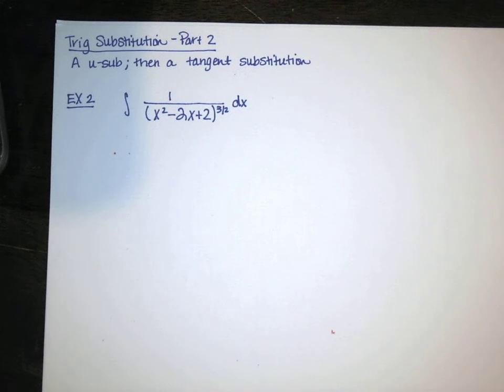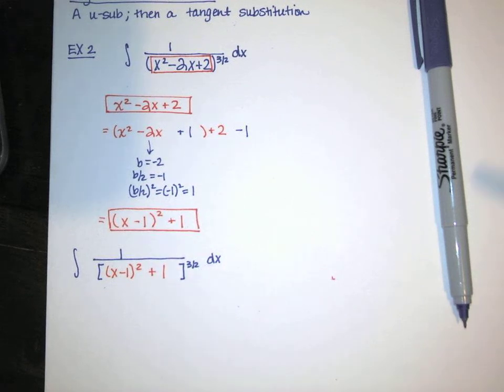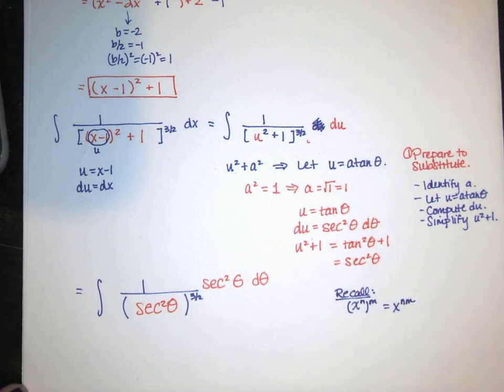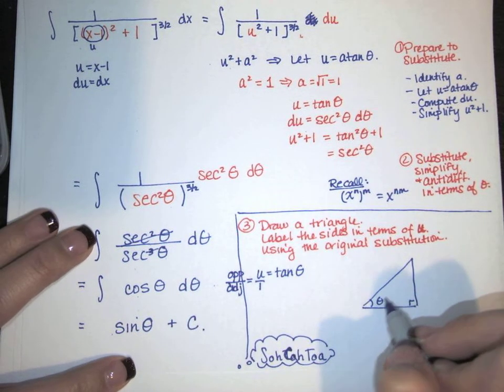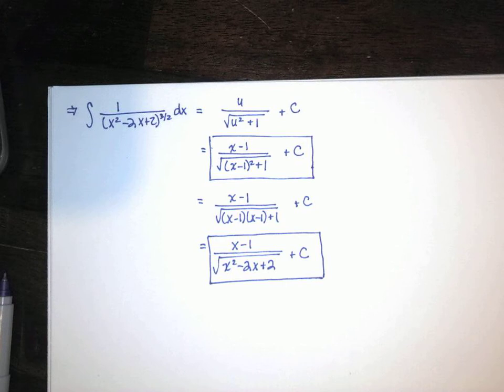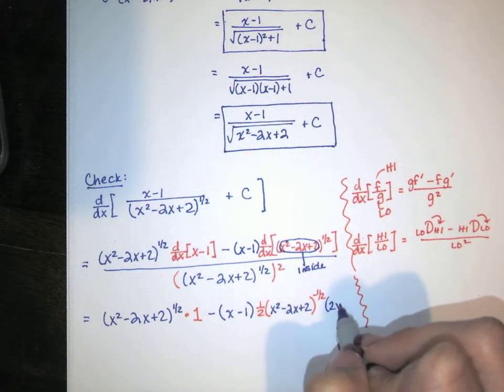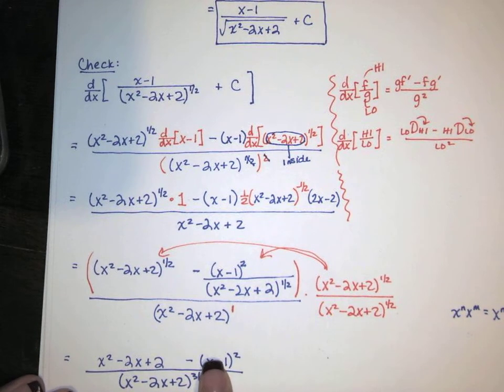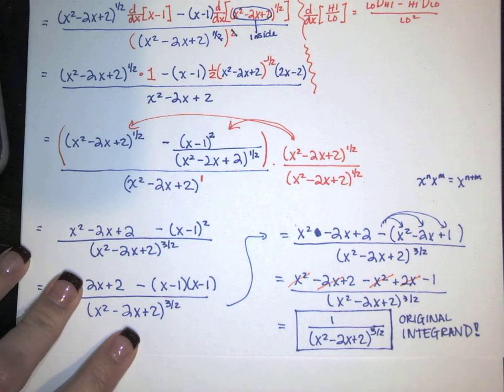20. Trigonometric Substitution - Part 2 - A Tangent Substitution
An example of a trigonometric substitution that requires completing the square, a u-substitution, and a trigonometric (tangent) substitution.